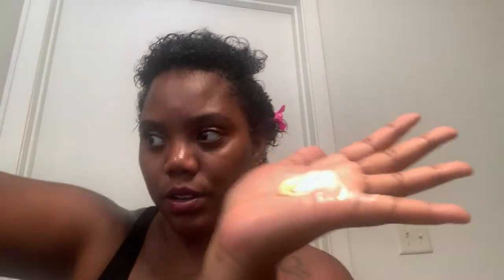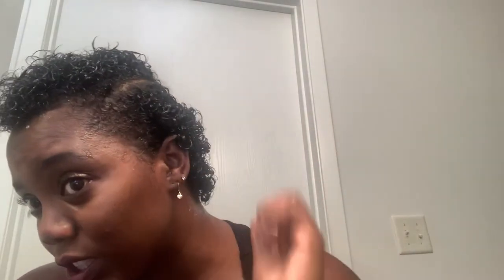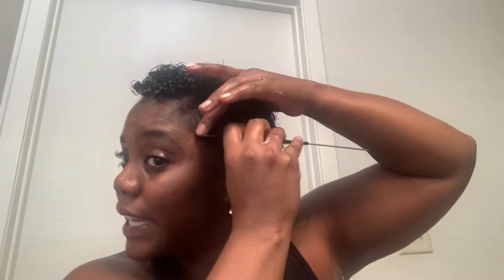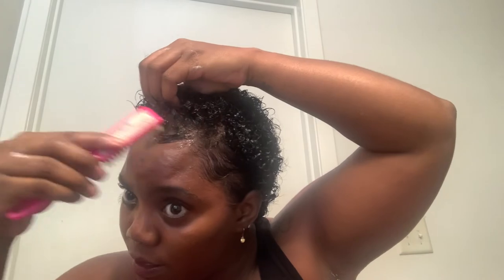Denman Brush on Short Curly Hair..Lots of Definition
Products Used:
Lotta body wrap me foaming mousse
Miss Jessie’s pillow soft curls
Lotta body milk and honey curl stretcher
Eco Style Olive oil gel
Manicure brush
Denman brush